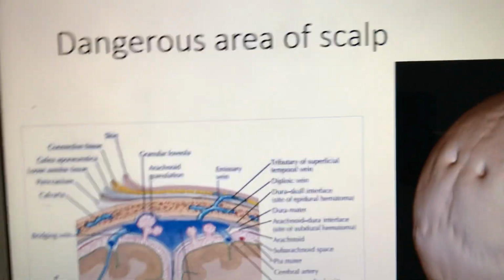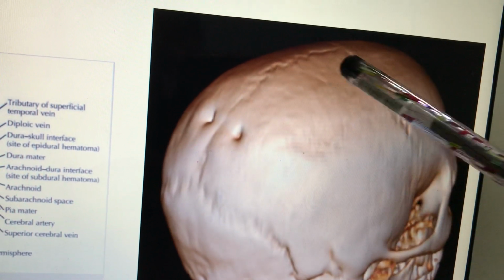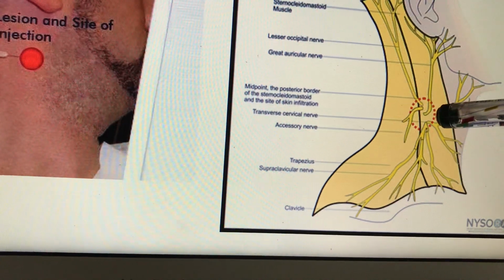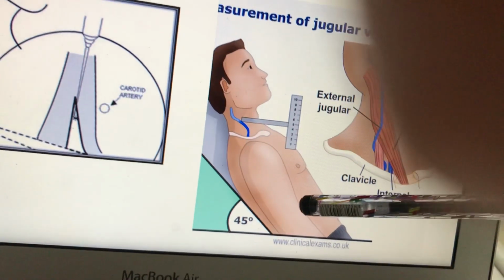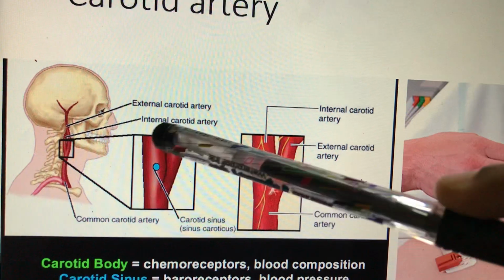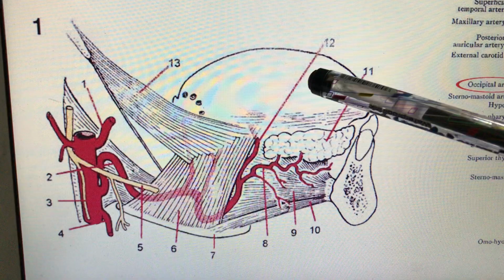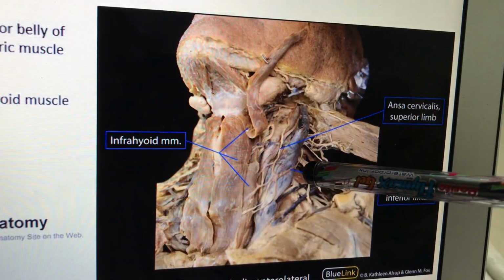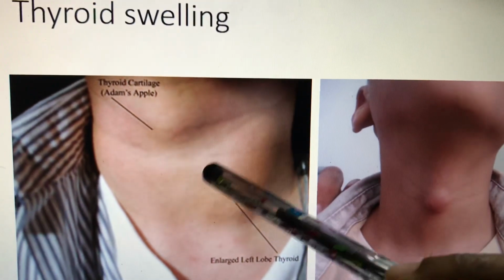Dr. Pratheepa’s tutorial- clinical anatomy H& N 1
Clinical Anatomy- HEAD & NECK - 1